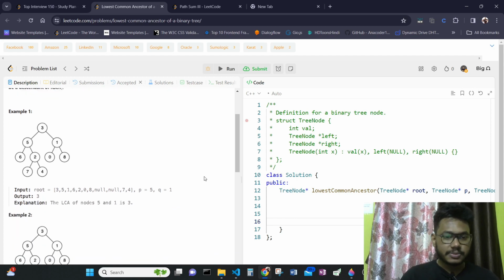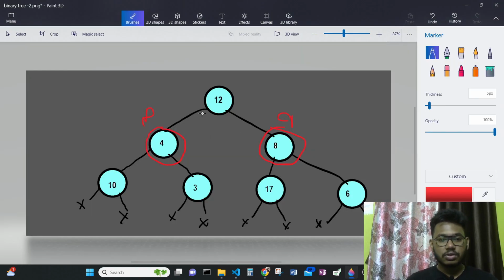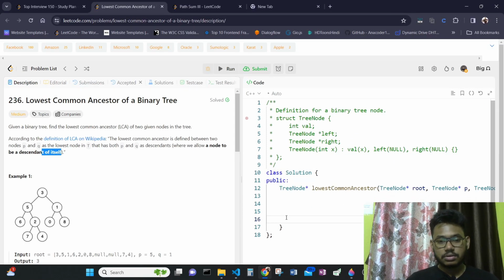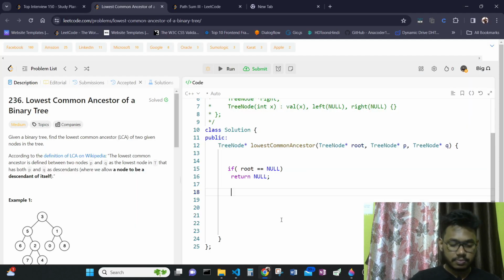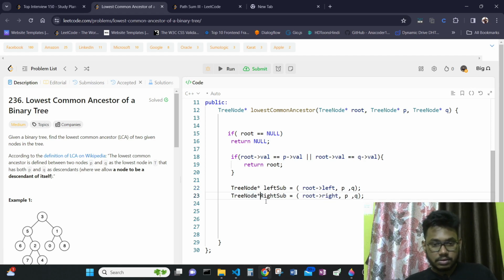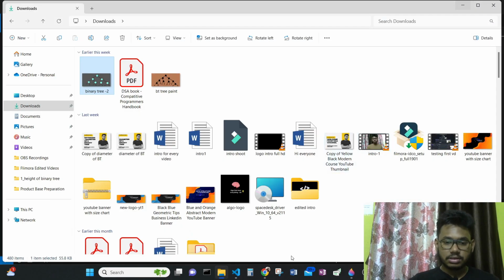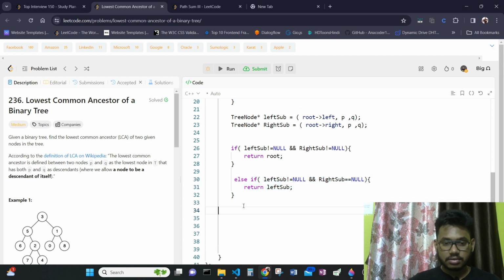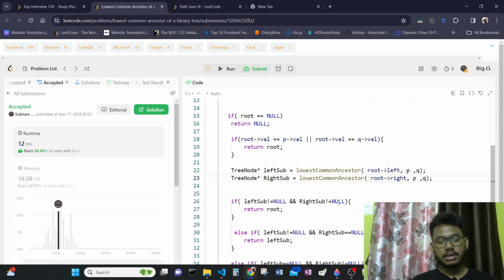4.Lowest Common Ancestor of a Binary Tree- Binary Tree Series | Data Structure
In this video, We're going to solve a problem which is Lowest Common Ancestor of a binary Tree.